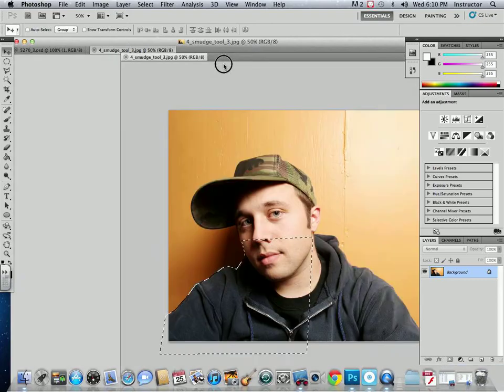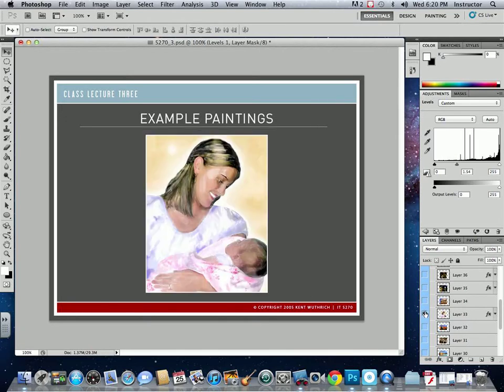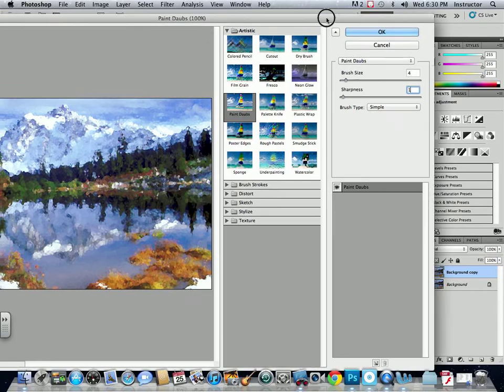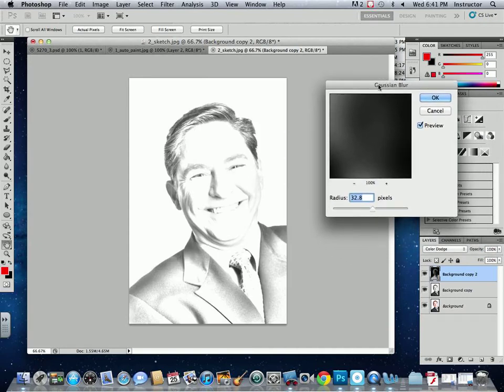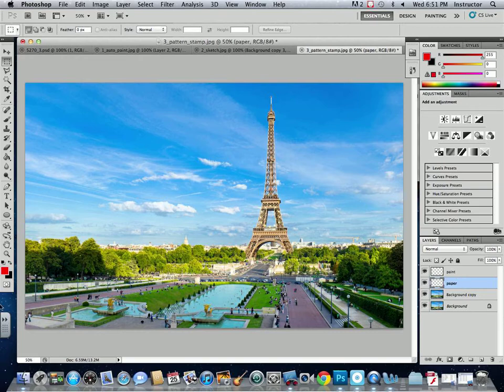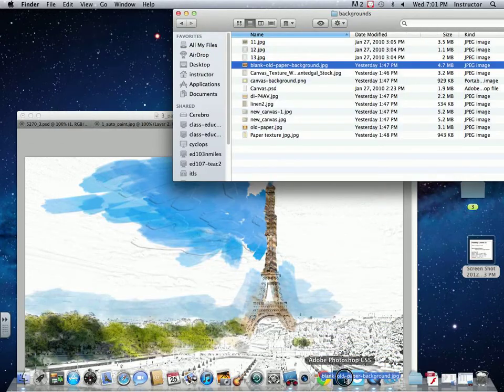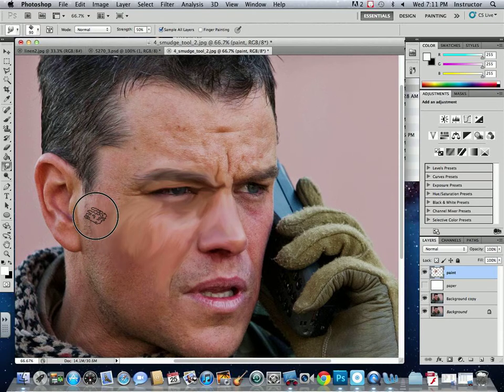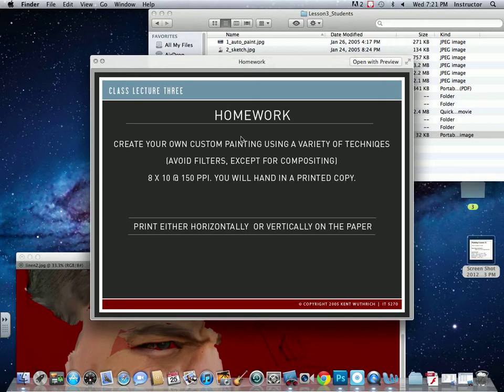How to Paint in Photoshop